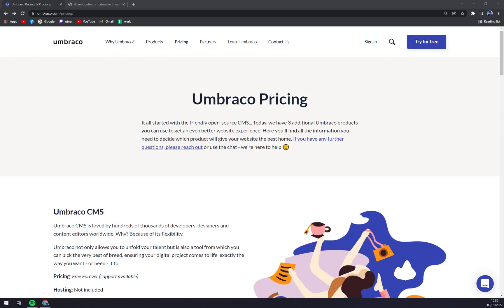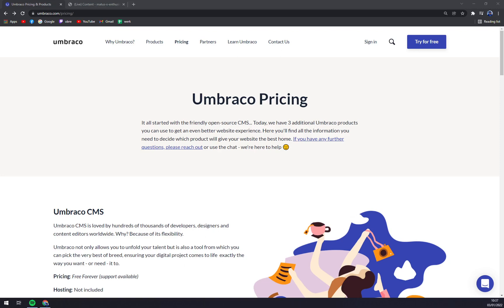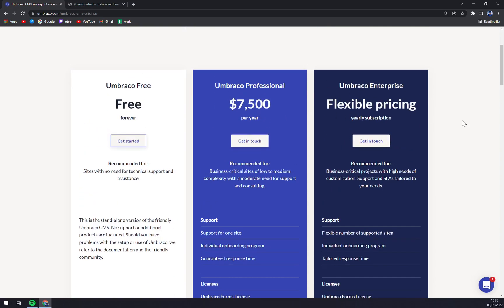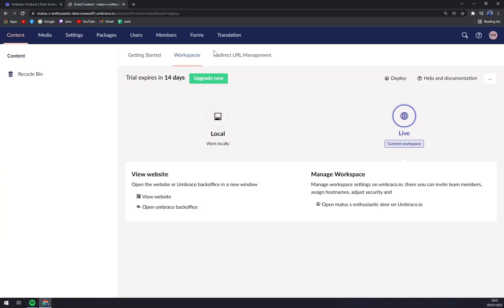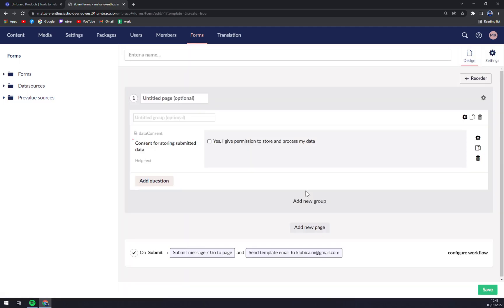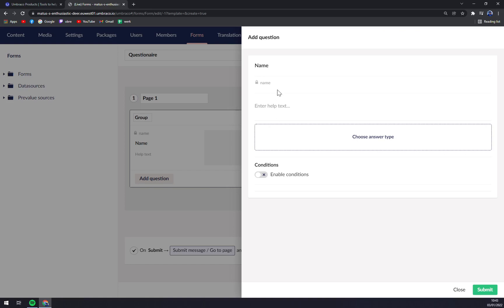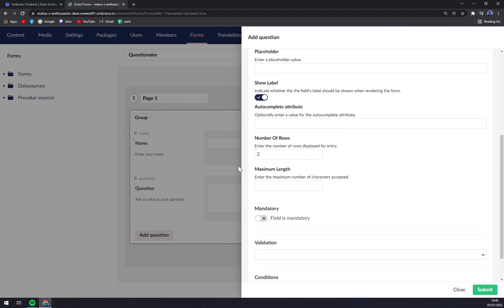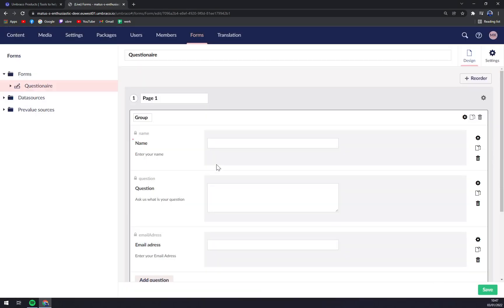How to Use Umbraco 2022 - Beginners Guide Tutorial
In this video you will learn How to Use Umbraco 2022 - Beginners Guide

GET AMAZING FREE Tools For Your Youtube Channel To Get More Views:
Tubebuddy (For GROWTH on Youtube):